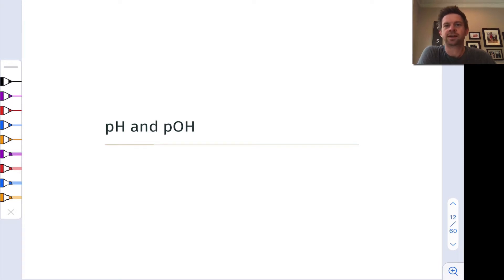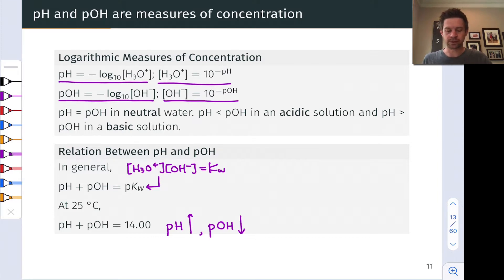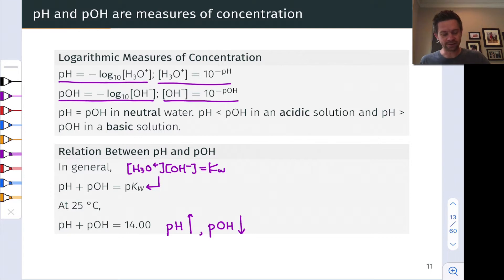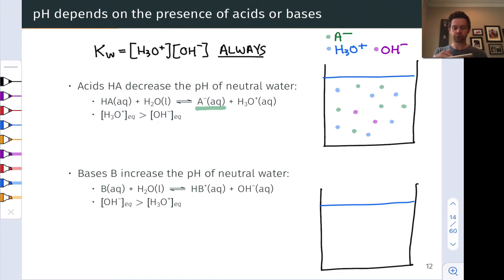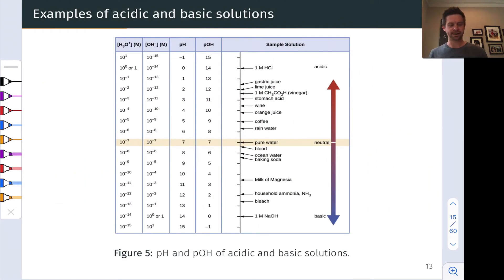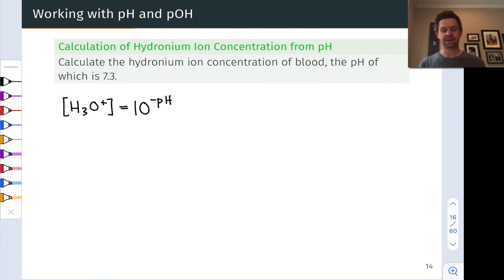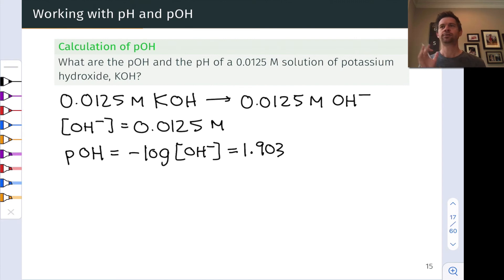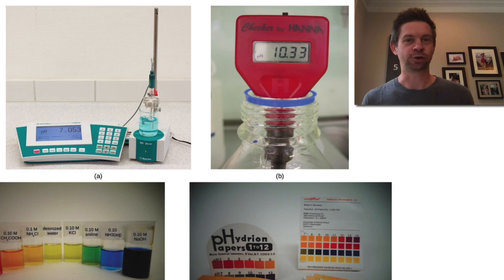pH and pOH | OpenStax Chemistry 2e 14.2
00:00 Introduction
00:59 Definitions of pH and pOH
02:59 Relating pH and pOH
04:13 Origins of pH of Acidic and Basic Solutions
06:41 Examples of Acidic and Basic Solutions
08:37 Applying the Definition of pH
09:10 Applying the Relation Between pH and pOH
10:40 Tools for Measuring pH